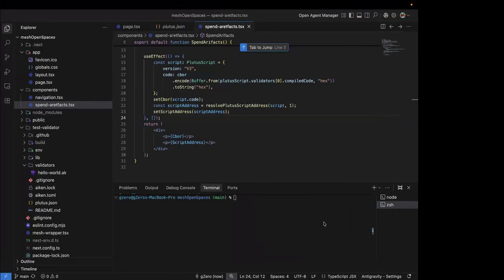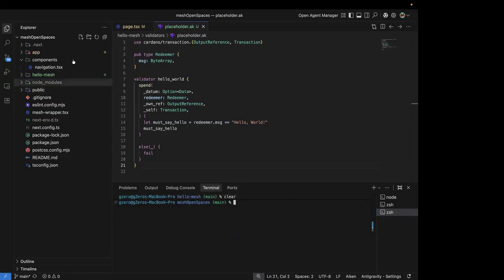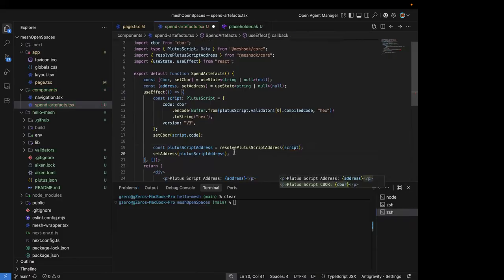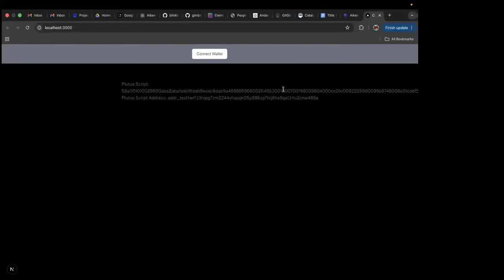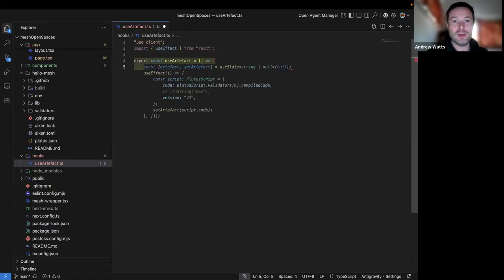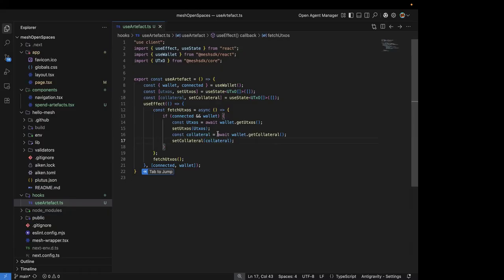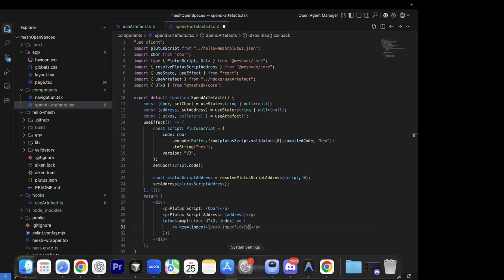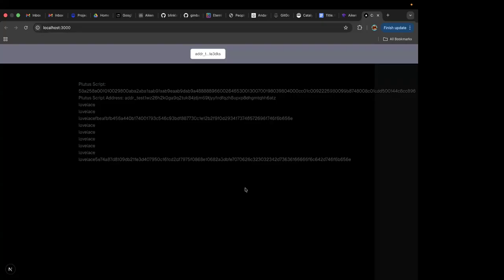Mesh Live-coding: Nov 25th, 2025 (Blueprint Artefacts & Querying Wallet)